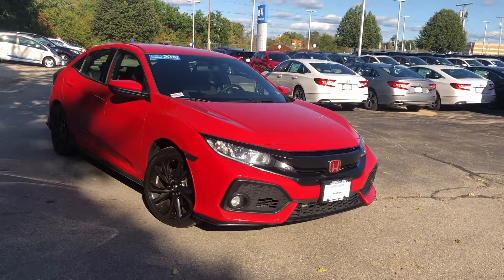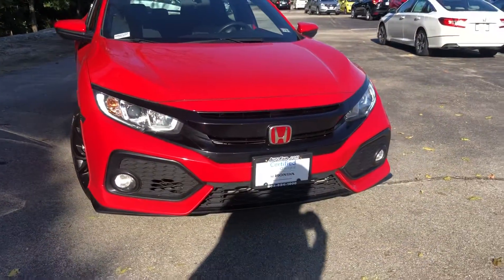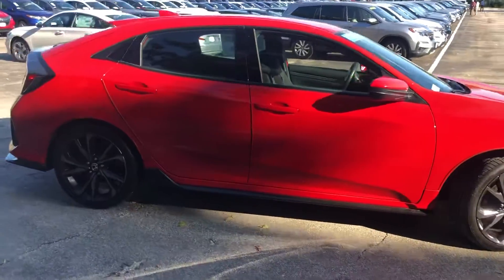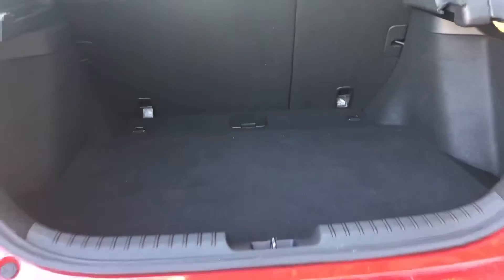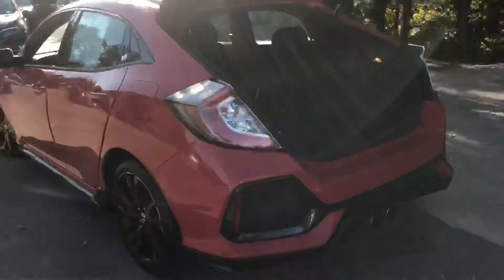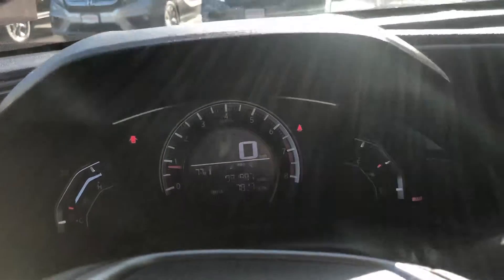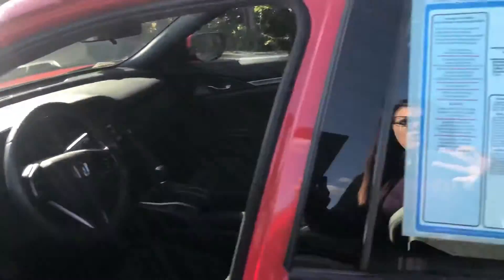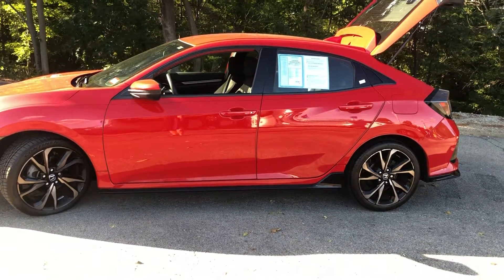Germaine, check out your new 2018 Honda Civic Sport!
2018 Honda Civic Sport manual transmission